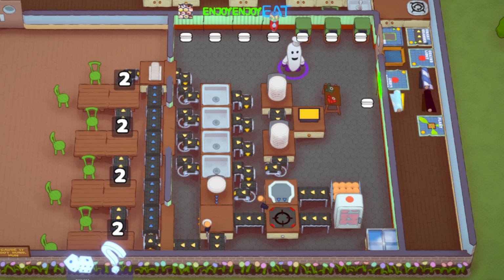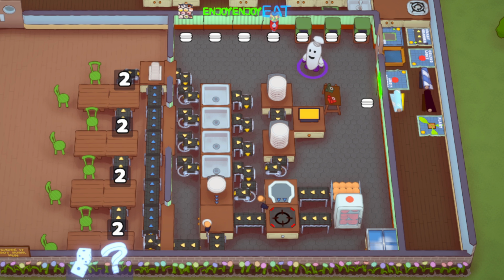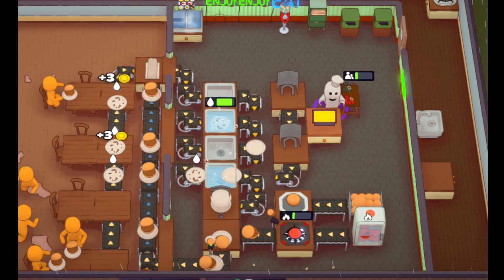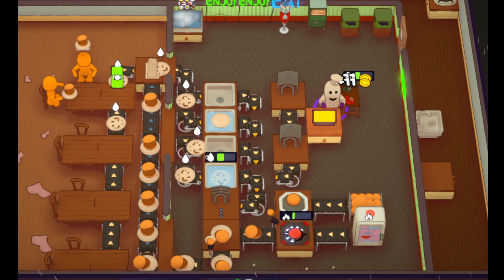PlateUp! I (Extended Version) Cooking, Serving, Dishes - FULLY AUTOMATED RESTAURANT! I Tutorial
HAPPY HALLOWEEN!
Halloween 🦇 is approaching fast, and we are very excited to get back into the restaurant with our spooOOoky update that will come out on the 25th of October 10AM PDT (6PM GMT).

Costumes
What is important for Halloween? Hats!👒
More specifically, a selection of costume hats will be free forever! Head to one of the bedrooms and interact with the costume chest to pick them!

Dishes
You can also expect a bunch more Halloween-themed dishes, which you can get in all locations, from pumpkin pie to... Spiny Fish? 🐟

Automation upgrades
On top of the above, we've also ordered two new items into the restaurant to help with automation; all of you chefs are doing bigger and more complex things than ever expected, so firstly, we're bringing in the teleporters which is an upgraded version of the dumbwaiter, which doesn't require you to interact with it and it teleports instantly!

Secondly are the corner grabbers, which allow you to change the direction of a grabber's output during the day, allowing you to be much more space efficient.

We also have WAY too many bug and quality-of-life changes to list here fully. Still, a couple of major ones to note are that you can start a practice day anywhere through the pause menu, which means that you single players don't need to leave your complicated setup, the second one is that when picking a theme card you can see the perks when choosing.

Twitch Integration
Finally, we know that some of you like messing with streamers, watching or streaming PlateUp! on Twitch, so with that in mind, we've expanded the Twitch integration and added a Trick or Treat mode to further you all to enjoy watching and playing the game on Twitch.

And more!
We've also decorated a new location where you can visit to get your Halloween fun; in this restaurant, you expect a whole host of new decorations; jump on in to find out what 👀

Some of you mentioned you like some of our music tracks🎶, so we added some new Halloween tracks for you to enjoy!

You can also expect 4 more cards to be found, which have various effects. These are:
Herd Mentality - All customers come during rush times.
Picky Eaters - Customers can leave food on their plates which must be thrown out.
Tipping Culture - Customers pay based on their remaining patience.
Health and Safety - Customers are slowed by messes.

About PlateUp!